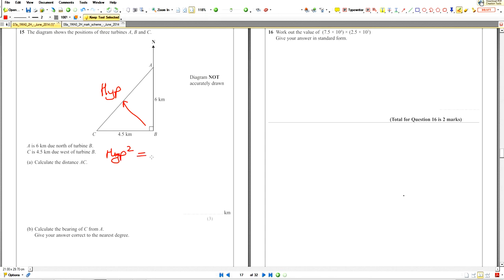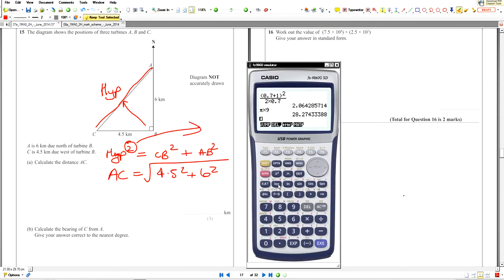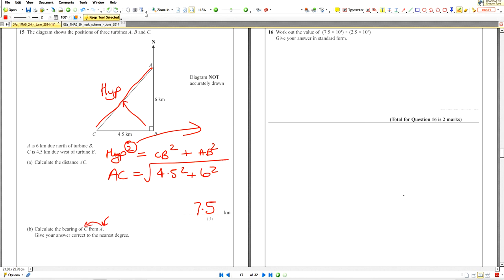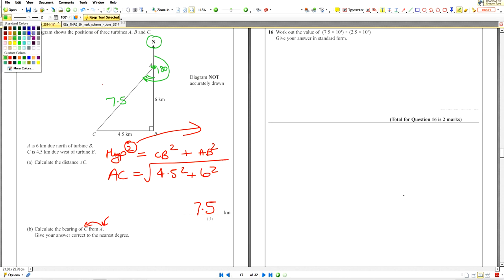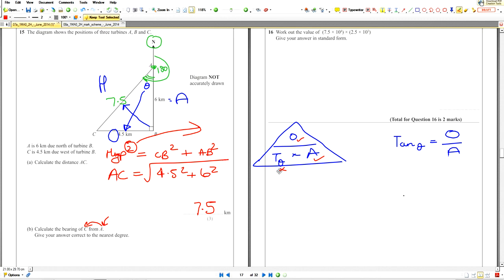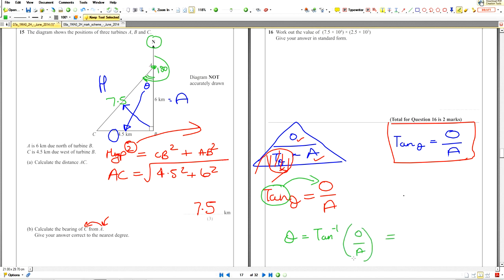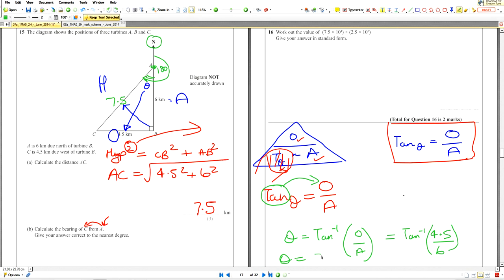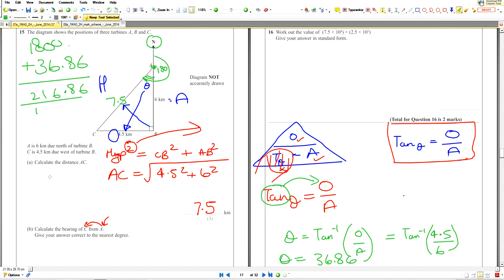Q15 2014 Maths A Paper2 EDEXCEL 1MAO 2H MODEL ANSWERS